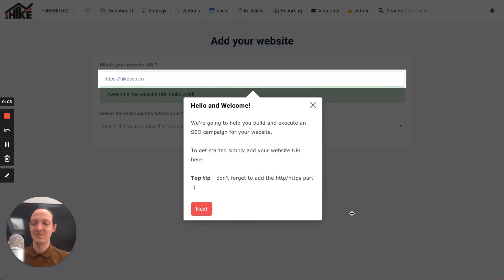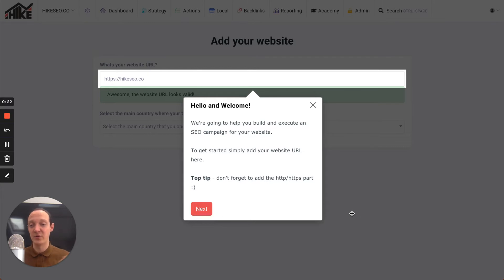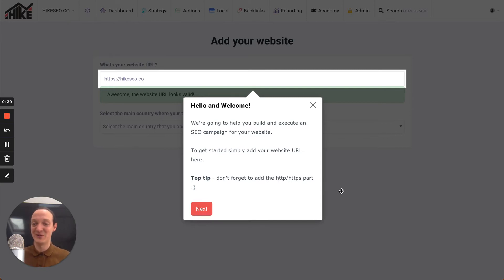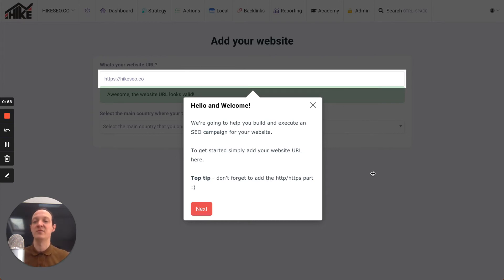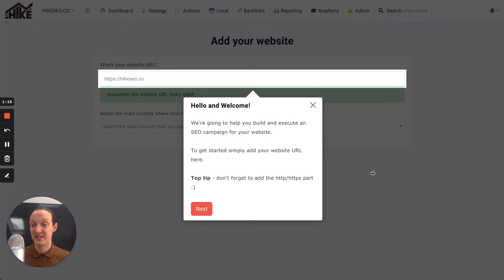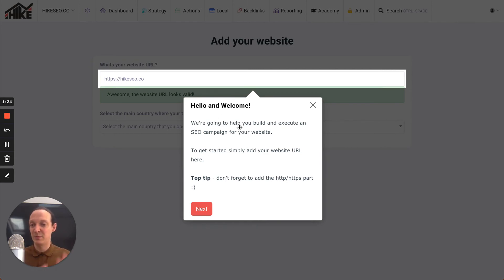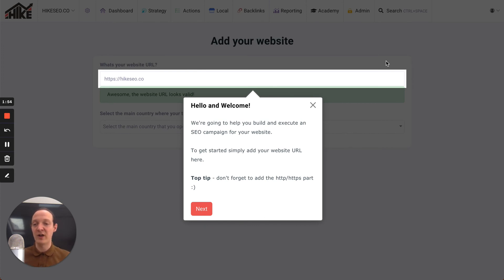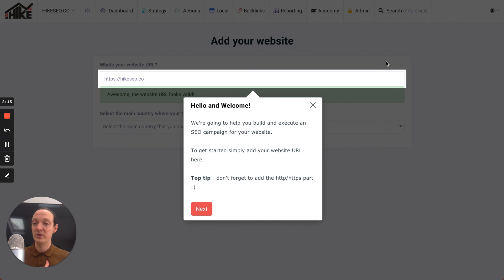New Hike White-Label Feature - Product Tours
In this video, Andy runs through Hike's latest feature update for our white-label agency users; product tours.